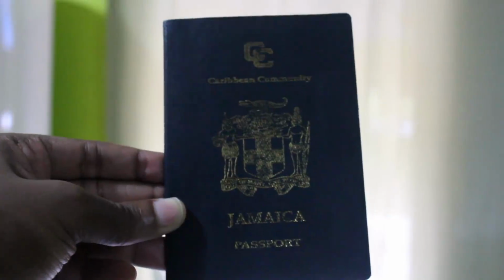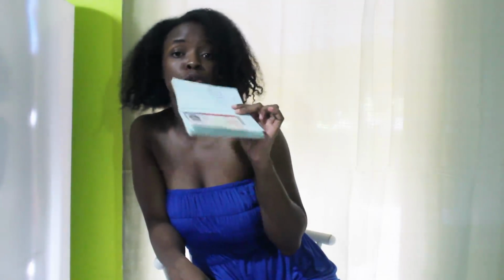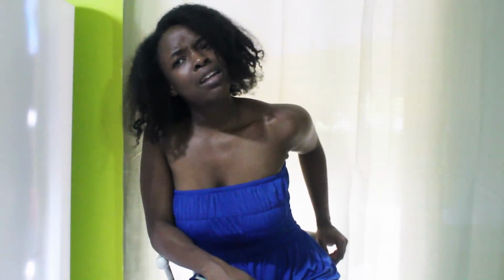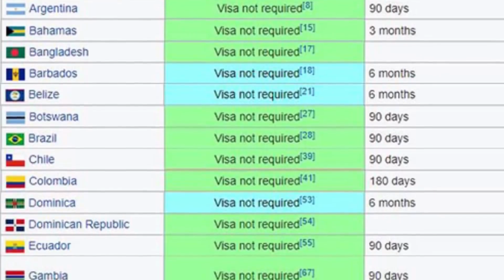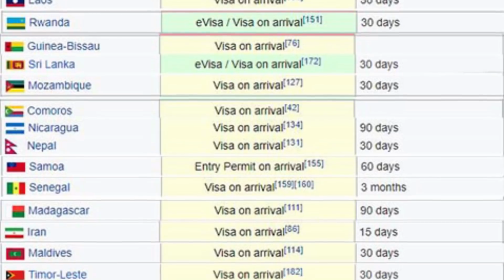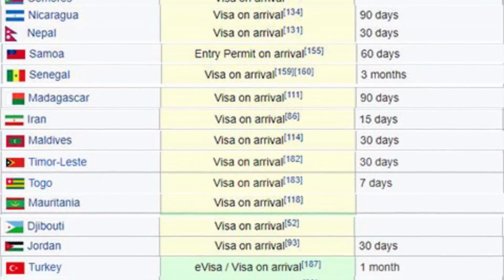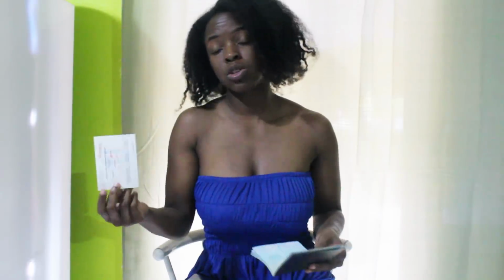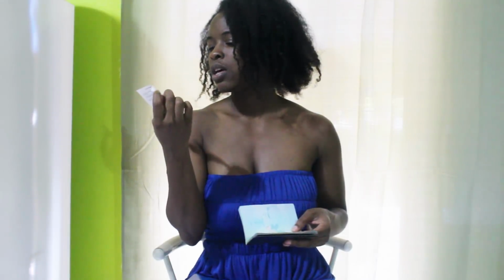Countries Jamaicans can visit without a Visa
Find out which Countries Jamaicans can visit without a Visa.

Cameras used:
GoPro Hero 4 Session